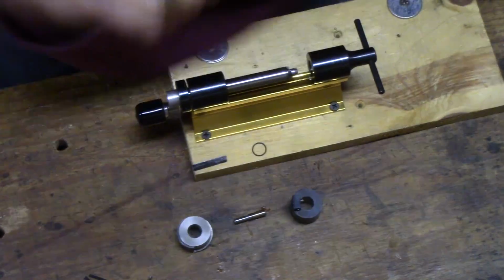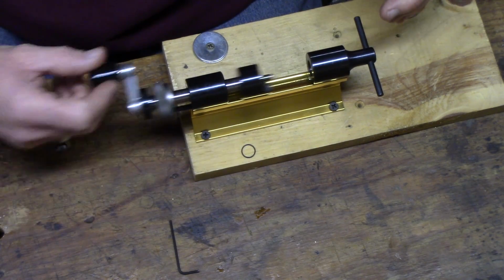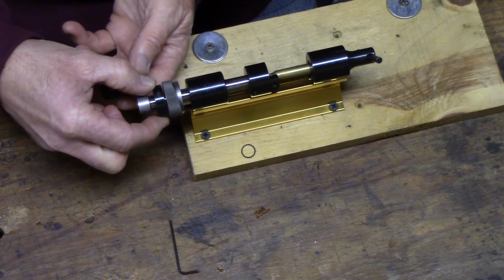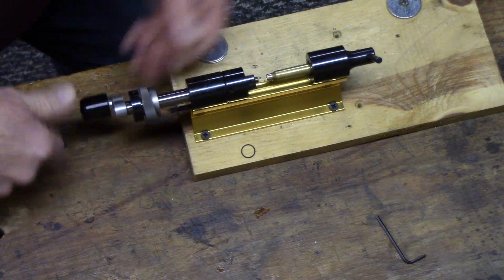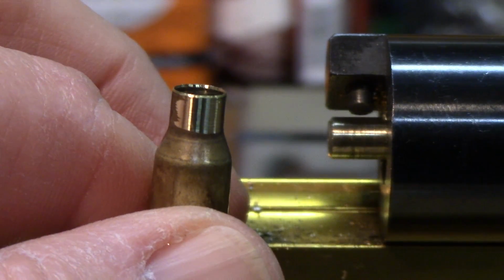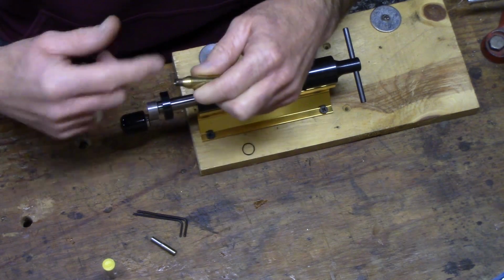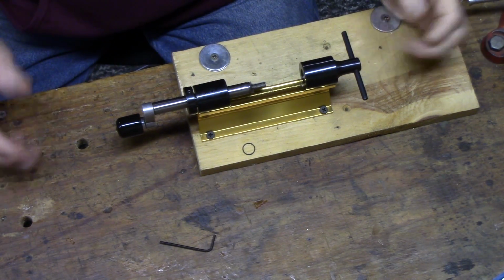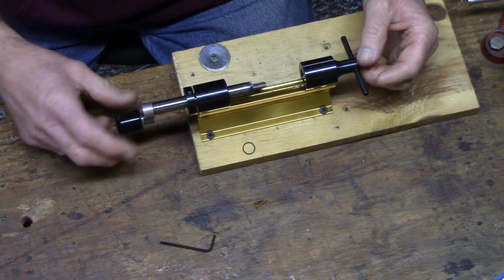TURNING CASE NECKS WITH THE FORSTER CASE TRIMMER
Outside turning and Inside reaming, How it's done.